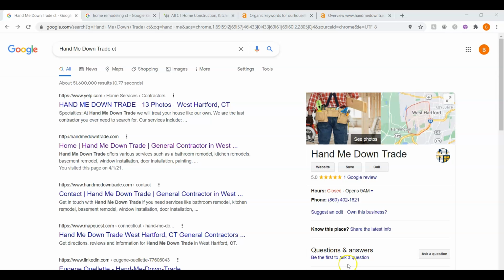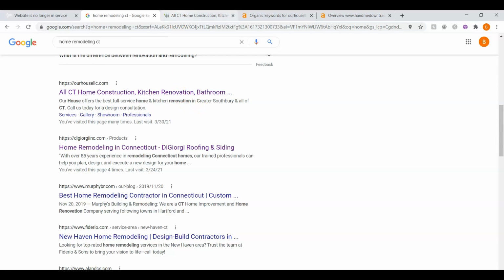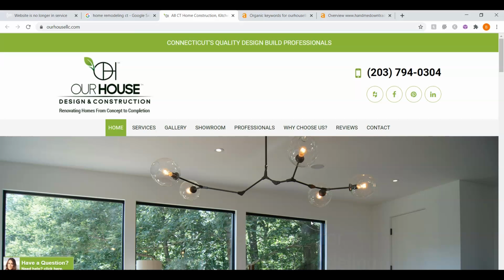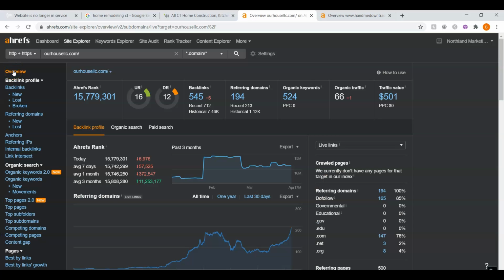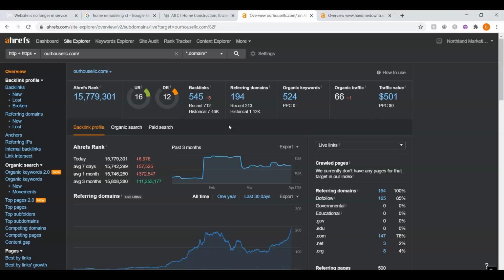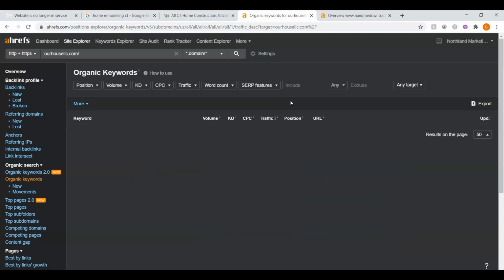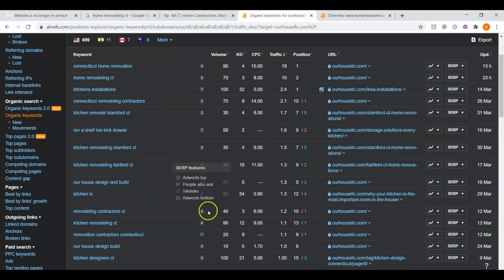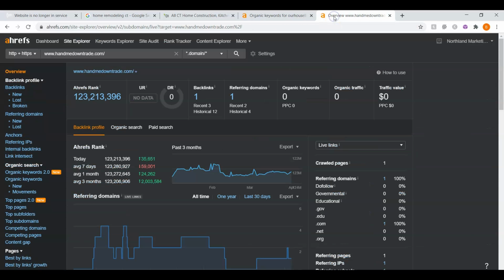Hand Me Down Trade, Home Remodeling CT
Bri from Northland Marketing LLC shows Hand Me Down Trade how to succeed in Google ranking their website as number one, SEO, and website redesign. Bri is a senior web designer and marketer for the company and has shown nothing but professionalism in web design for her clients.